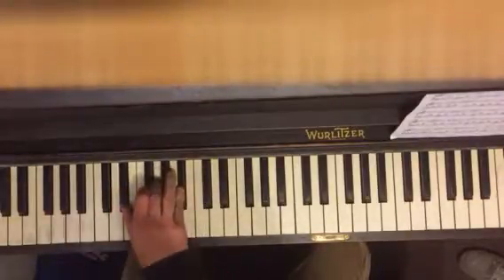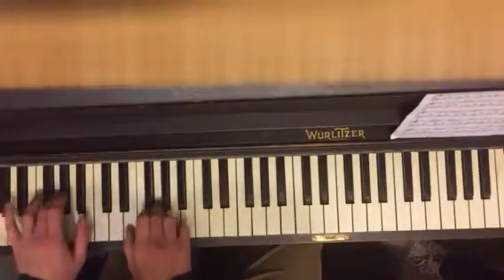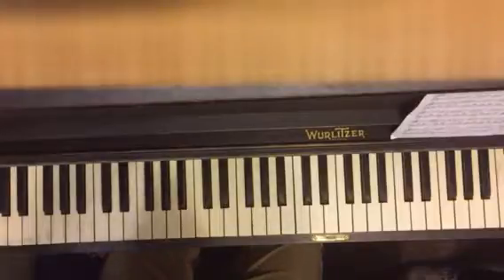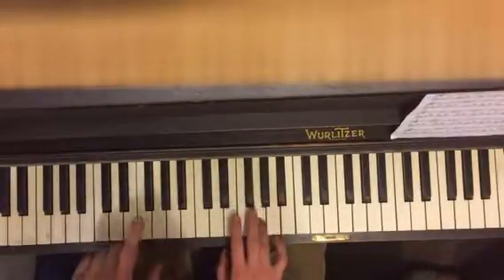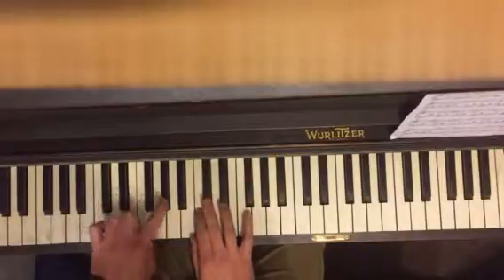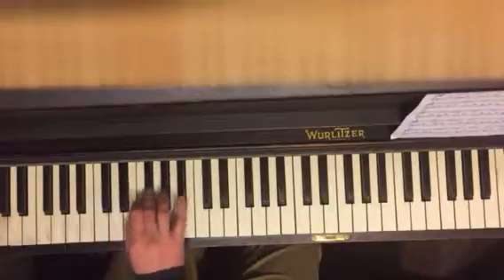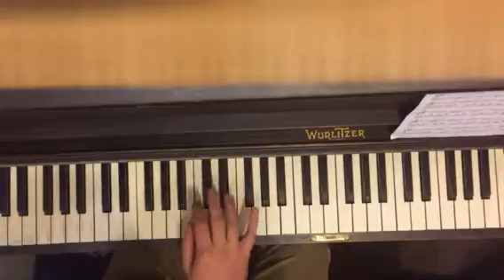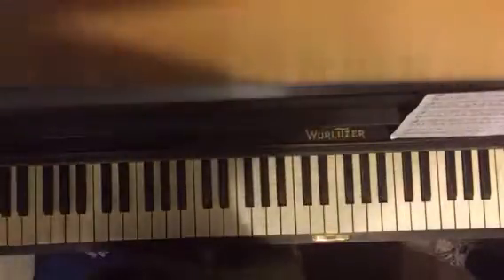Imperial March Mika